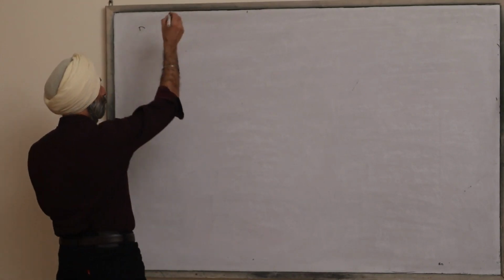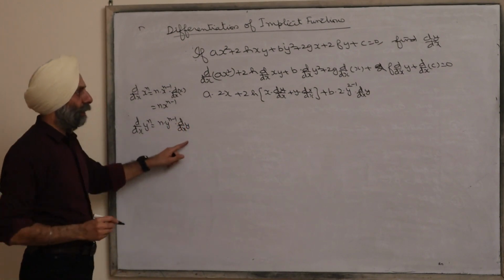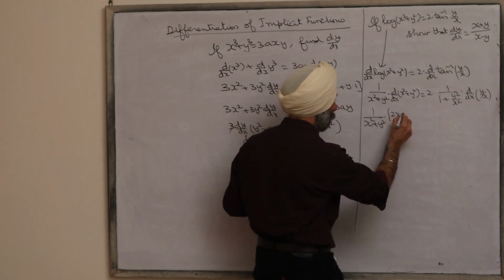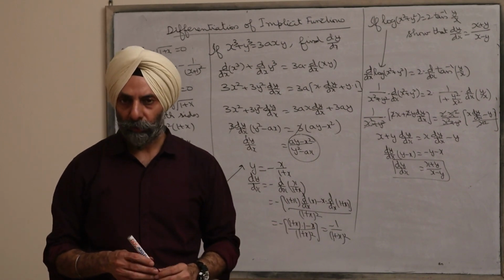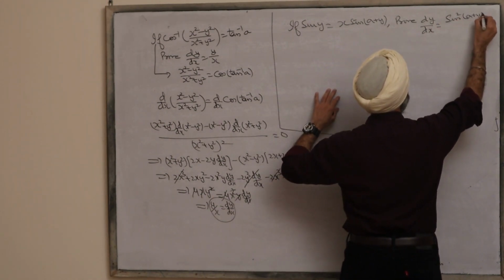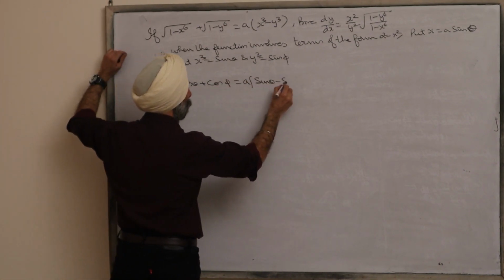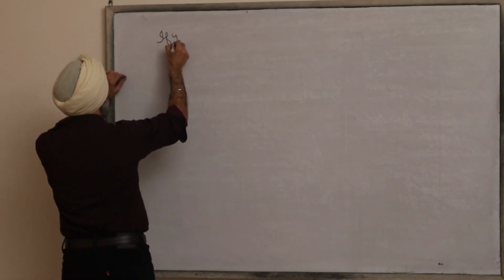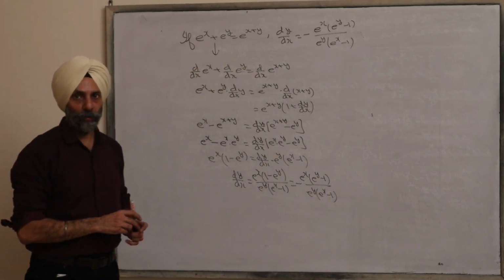Differentiation | Jasjit Singh | Part-3